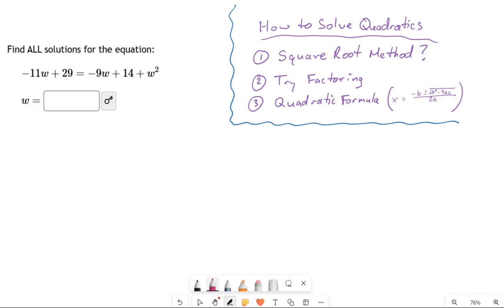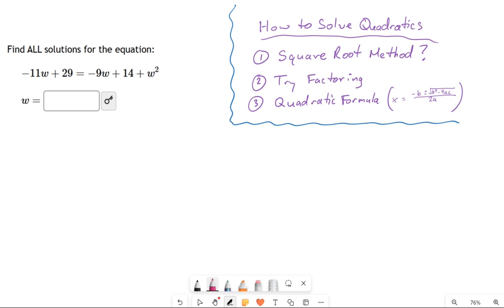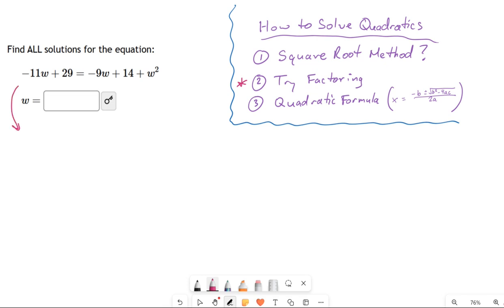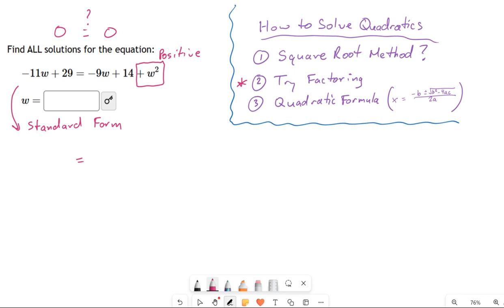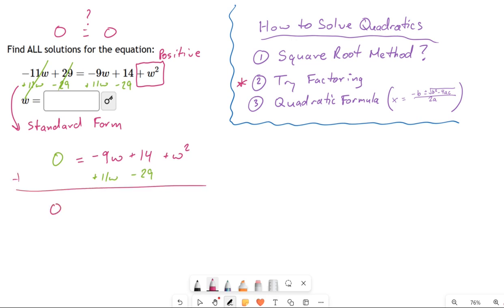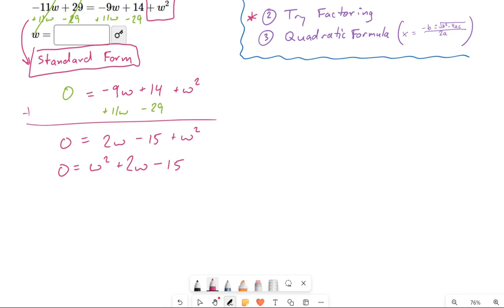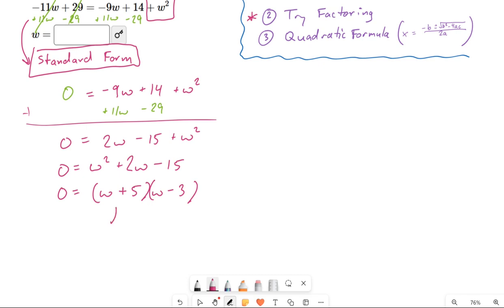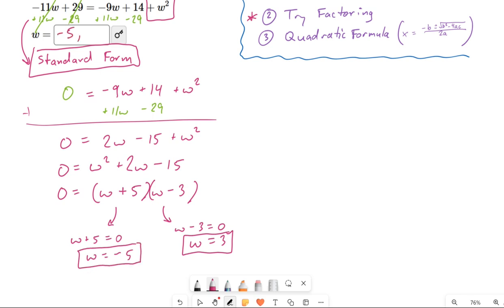SM2.05.1 -- Solve Quadratic Equation by Factoring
Murphy Math --
Solve a quadratic equation by factoring.  Initial equation is not in standard form and contains terms that are not yet combined.